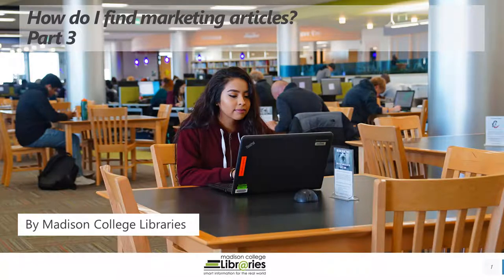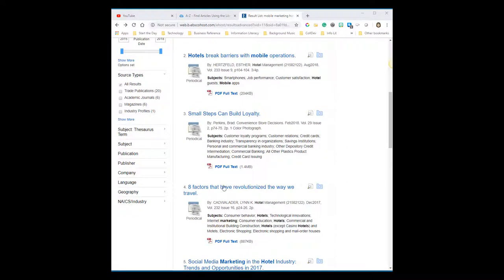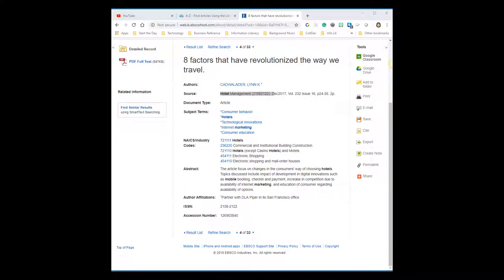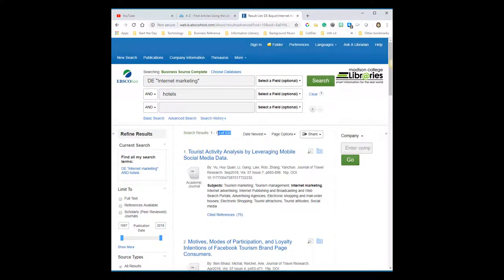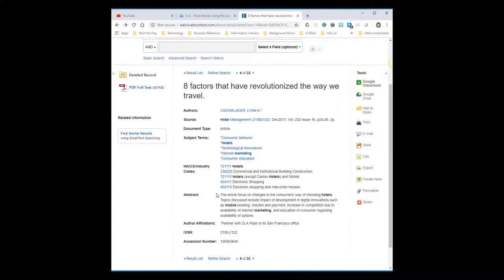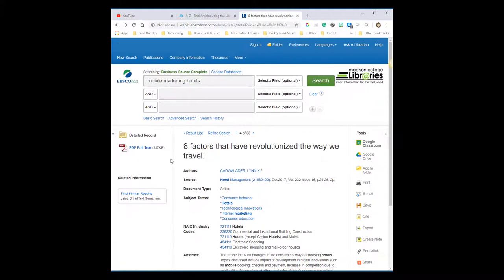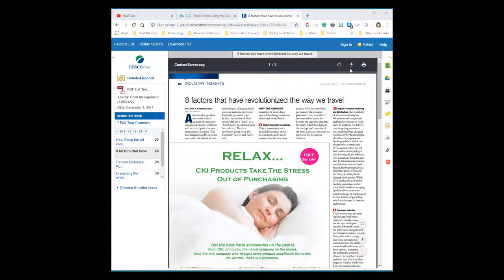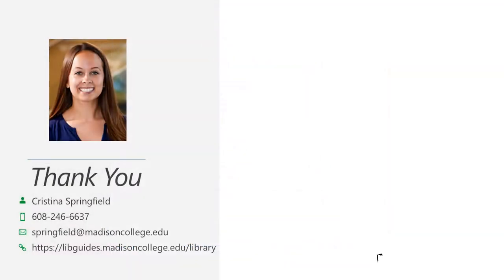How to find marketing articles Part 3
Reading an article for clues and pulling up the full article.